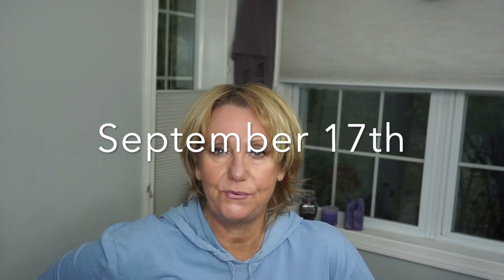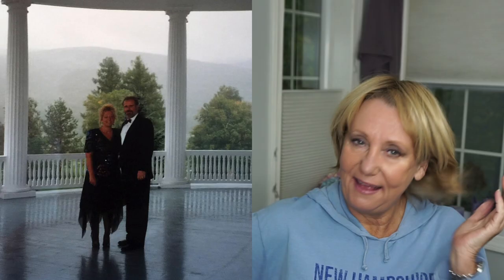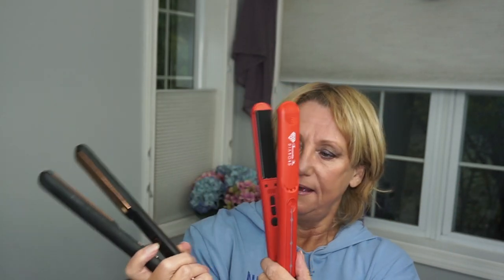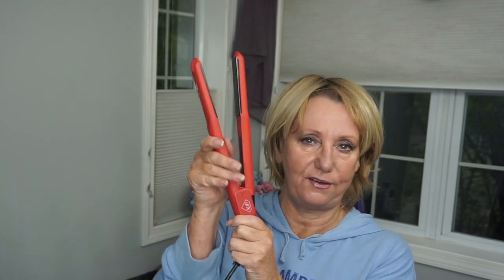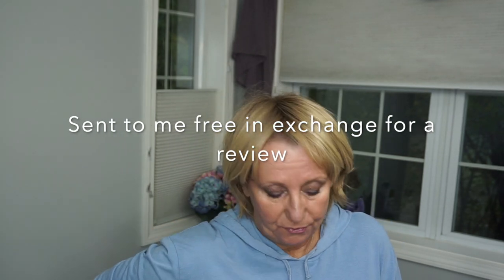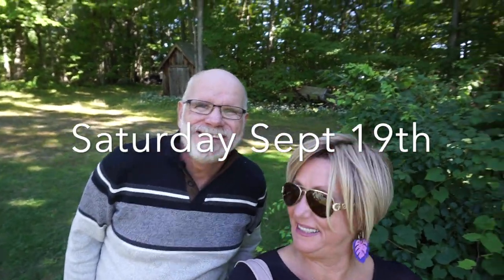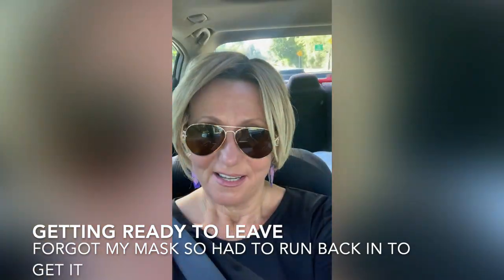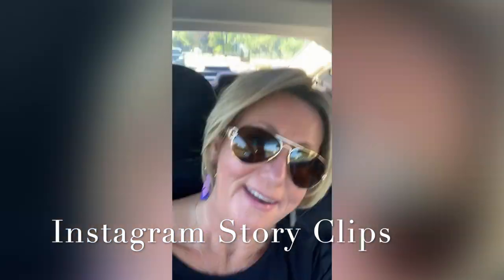30th Anniversary Vlog | Monika's Beauty & Lifestyle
Jay and I celebrated our 30th Anniversary with a special night out at the beach. In this Vlog  I will share some highlights of our anniversary week as we celebrated the big milestone of 30 years together.  We spent our 30th anniversary having dinner at the SeaGlass restaurant in Salisbury and then we walked along the beach.  Our 30th Anniversary was perfect.  Actually the whole week was wonderful, I received some PR and bought some makeup and some jewelry too and discuss my diet.

👠 Products Mentioned  and wearing 👠
Natasha Denona - Glam Palette
Huda- Purple Haze
No 7
Outrageous Plump Lip Gloss
NYX - Epic

💇On My head:
Wig # 1 Ignite  by Jon Renau  in 12FS8- Shaded Praline
Wig # 2   Real Deal  by Raquel Welch in Shaded Cappuccino RL12/22SS
both of these were purchased with my own funds.

 💇Monika's wig measurements:
22" Circumference
9" Front hairline to chin
11.5" Forehead ear to ear
12.5" Forehead to nape
5" Chin to collarbone
Height 5'6"
Large boned